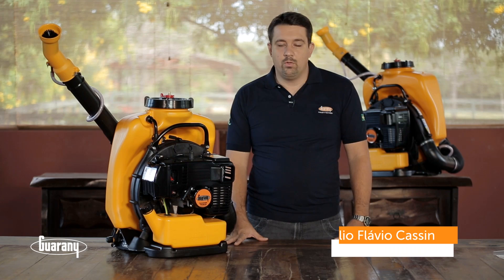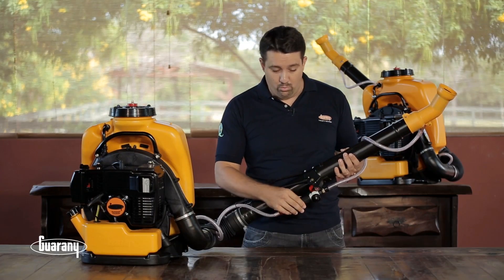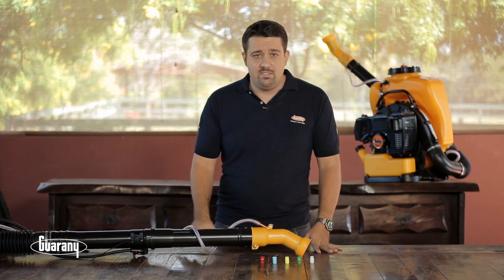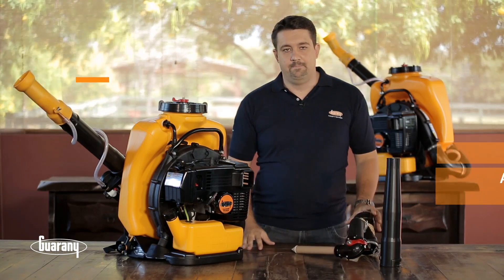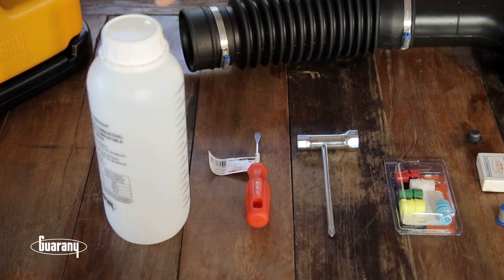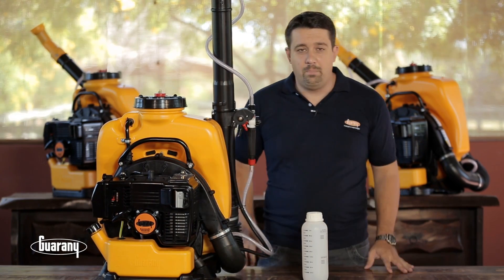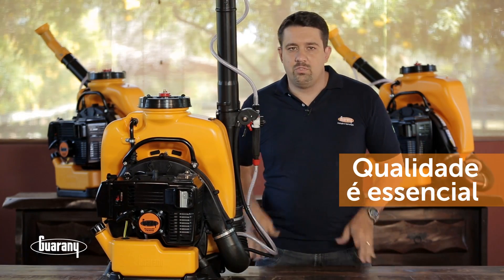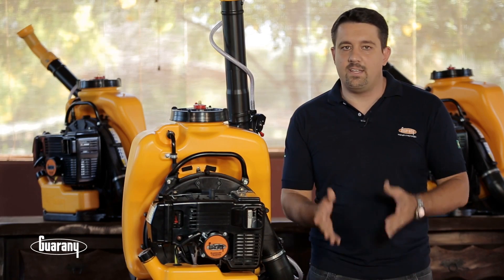Família Motorizados - ACM e Soprovarredor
Conheça todas as características da Família de Motorizados Guarany: Atomizador Costal Motorizado 18l e 11l e o Soprovarredor.
Veja o passo a passo da montagem do equipamento e as principais dúvidas de manutenção.